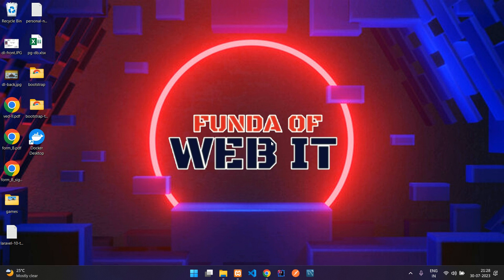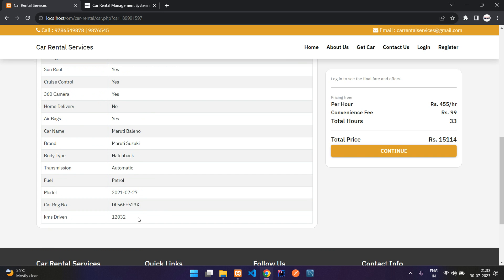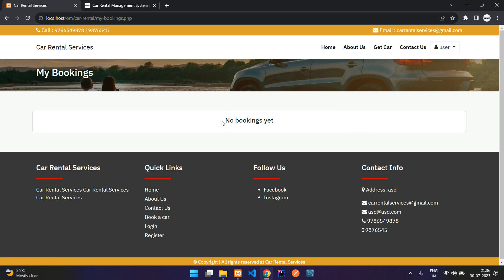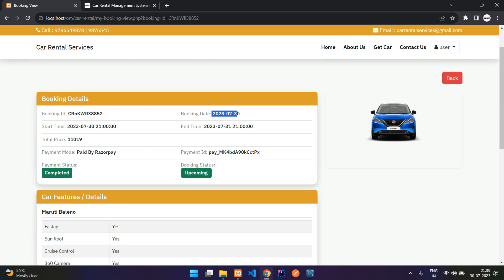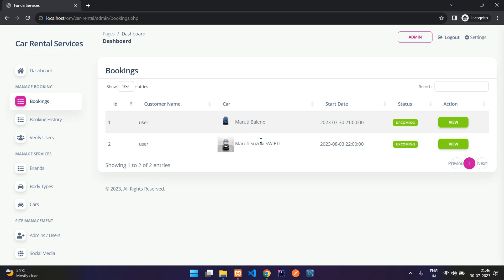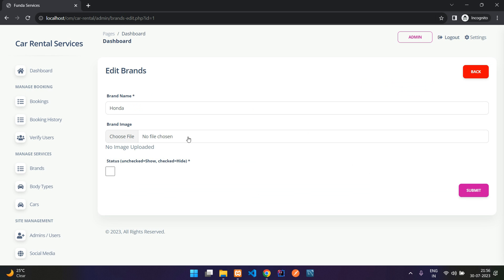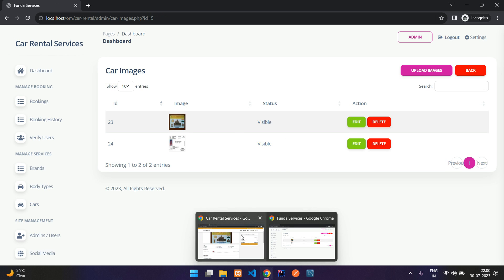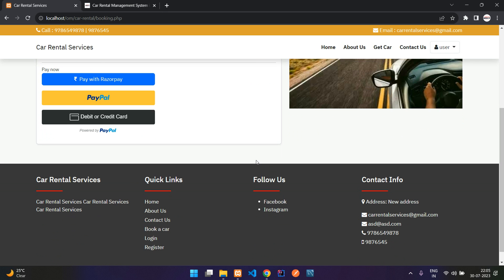Car Rental Management System in PHP MySQL | Car Booking Project | PHP Project with Paypal, Razorpay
Car rental services is a project developed in PHP MySQL.
This application has a lot of features than a typical car booking application like upload mutliple images of the car, filter the cars based on many criteria, session based checkout for smooth user experience. Overall it is an feature packed application.